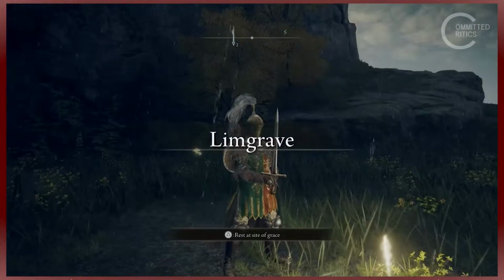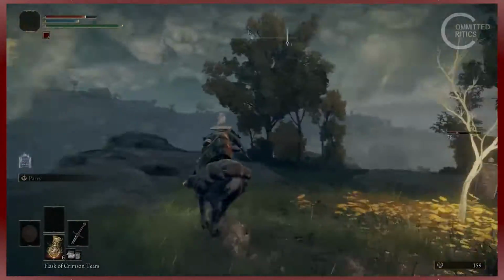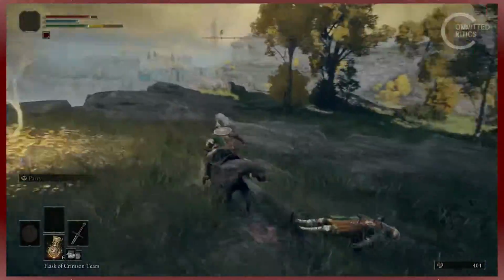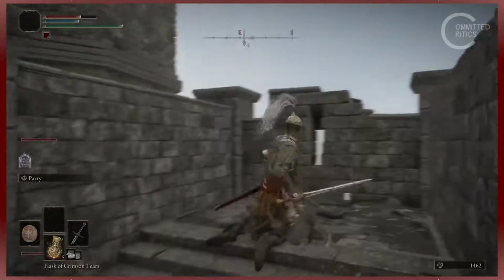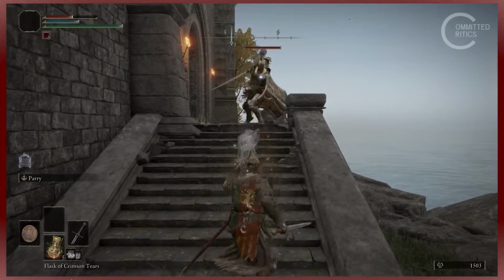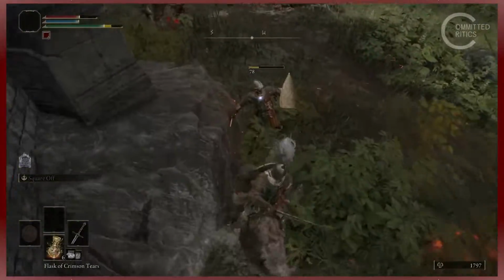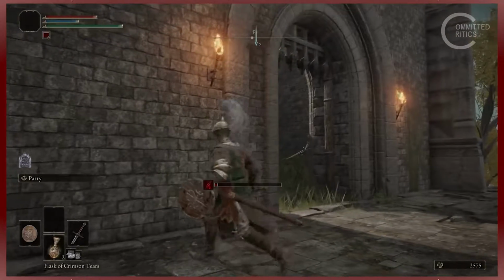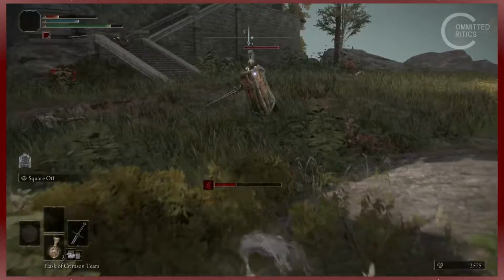Noob's first Soulslike | Elden Ring #1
Follow along as Zac shows us where he is in Elden Ring and tries to liberate a good sized fort.